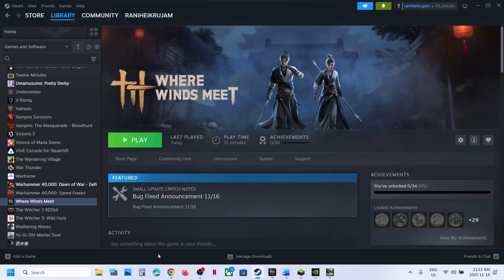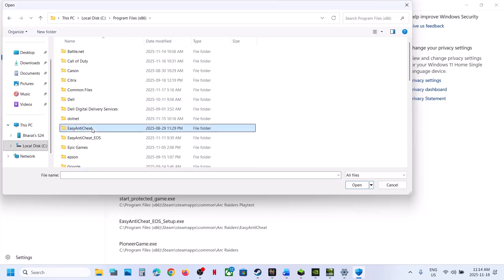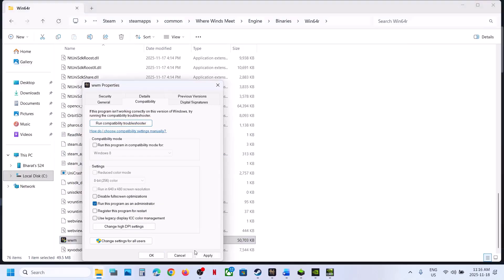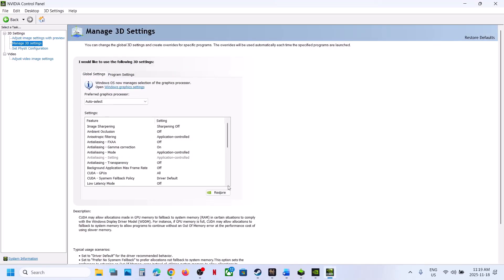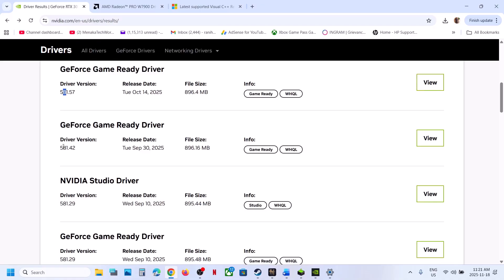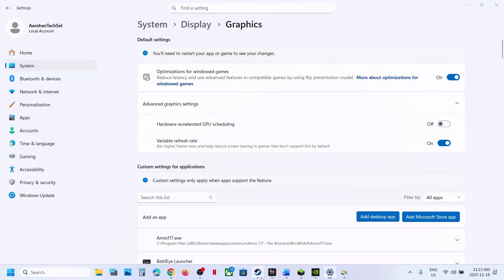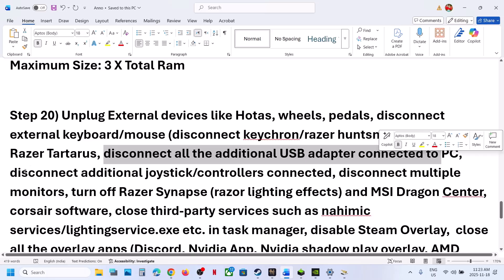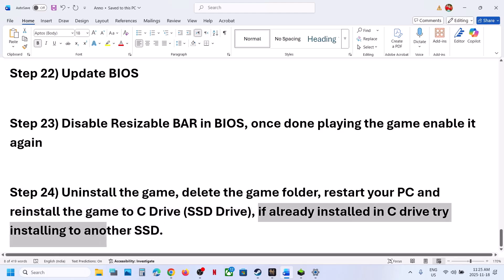Fix Where Winds Meet Not Launching/Won't Launch On PC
Fix Where Winds Meet Not Opening/Launching/Won't Launch On PC
Restart PC
Step 5) Try these in launch options
-dx11/-dx12
cmd /min /C "set __COMPAT_LAYER=RUNASINVOKER && start "" %command%"